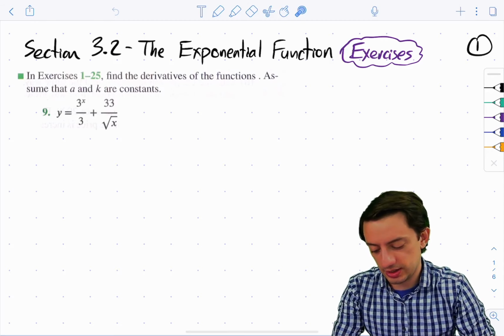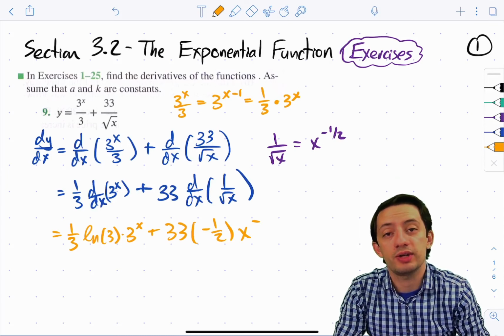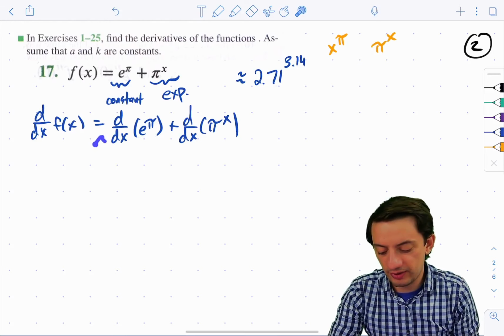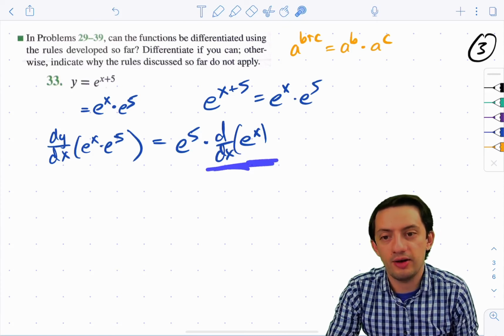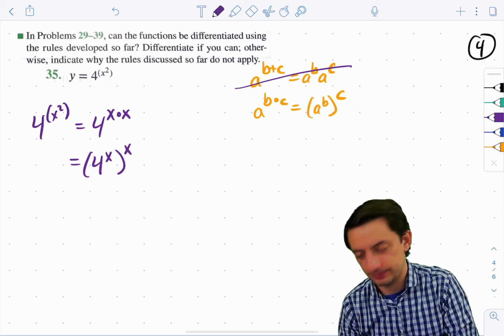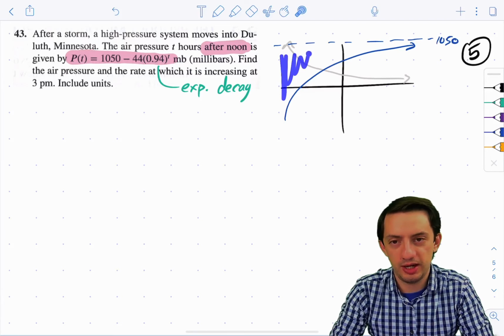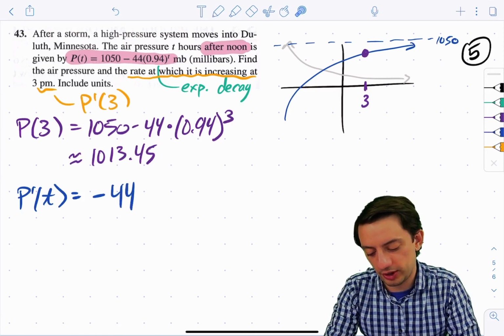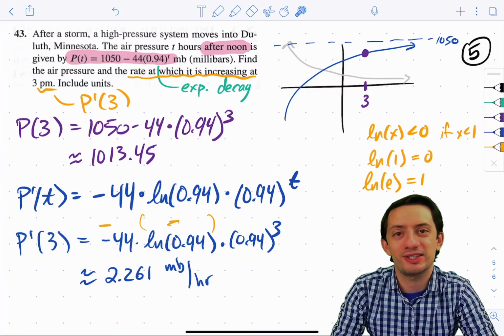3.2 - The Exponential Function (Exercises)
We go over five riveting exercises from Section 3.2.